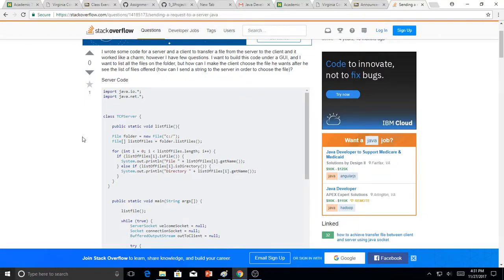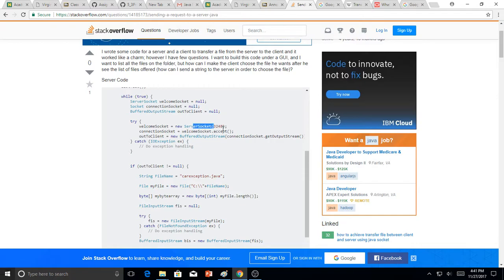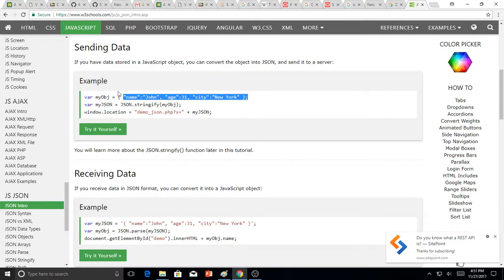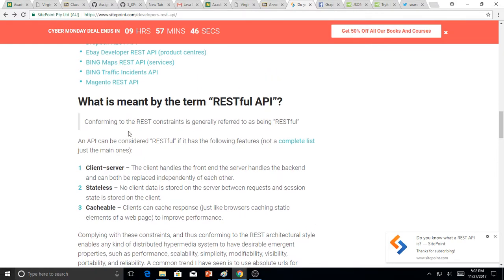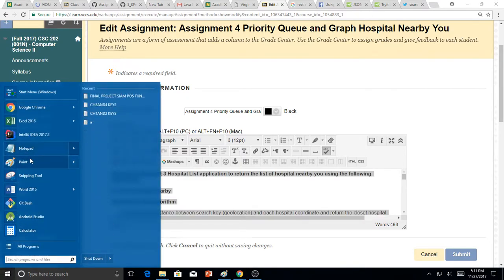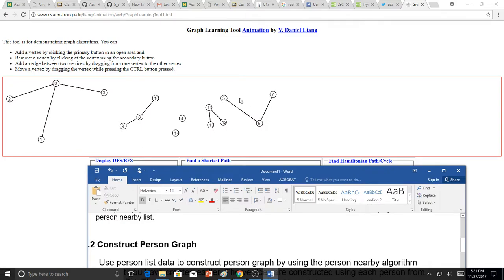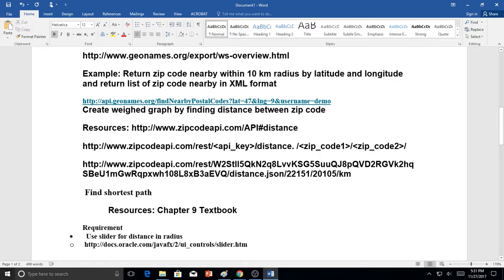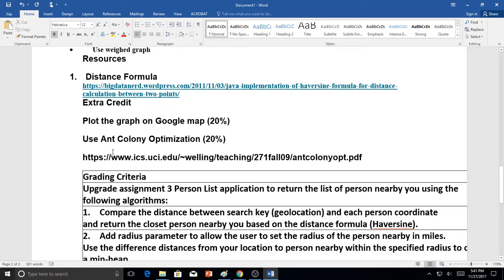Tanes Kanchanawanchai Live Stream